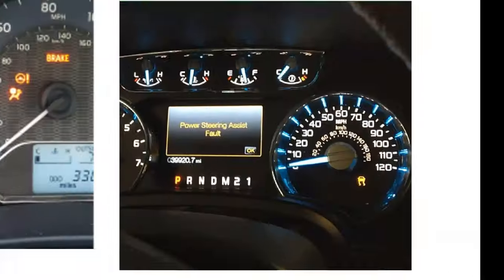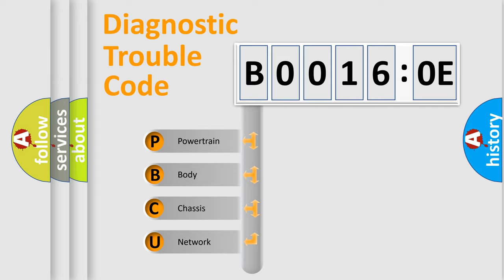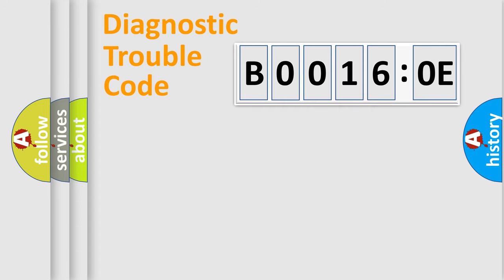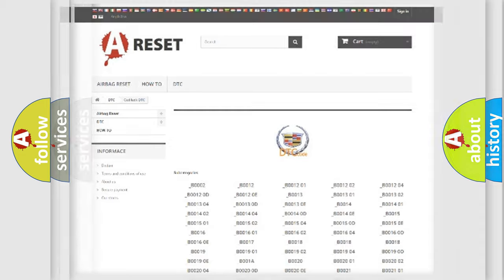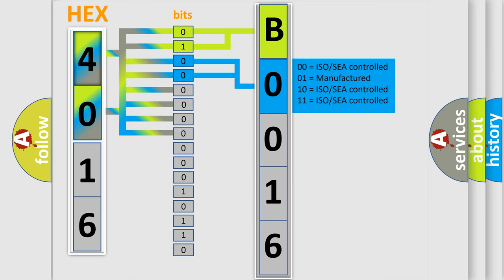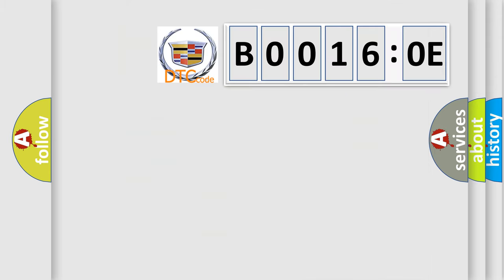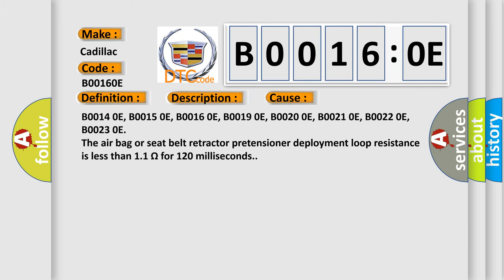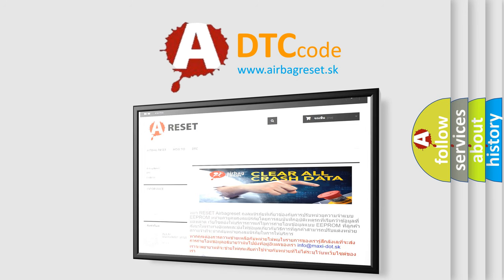DTC cadillac B0016-0E Short Explanation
Contents:
0:21 Basic DTC analysis according to OBD2 protocol standard.
1:48 Insight into programming
2:58 A diagnostically understandable description of the Diagnostic Trouble Code
3:05 Basic error definition

Make:
Cadillac
Code:
B0016 0E
Definition:
Left Roof Rail Air Bag Deployment Loop Resistance Below Threshold
Description:
Ignition voltage is between 9-16 V.